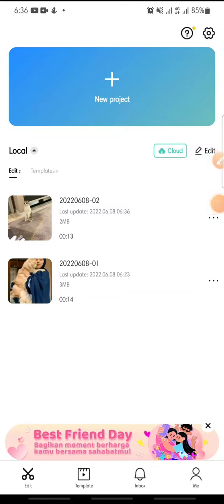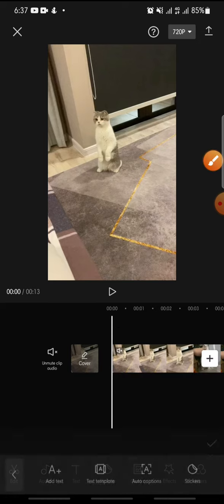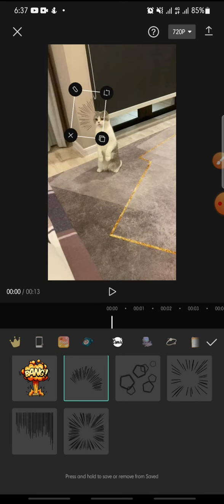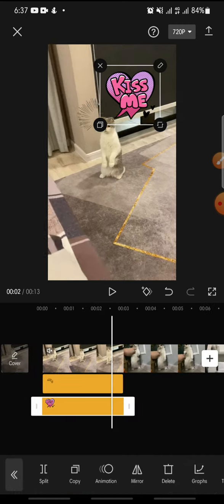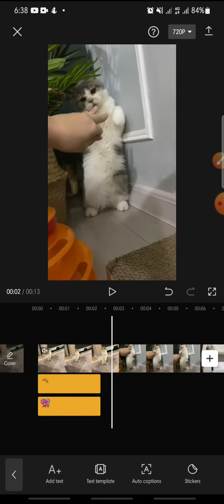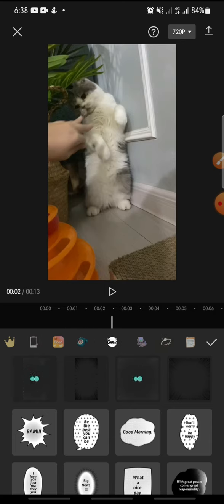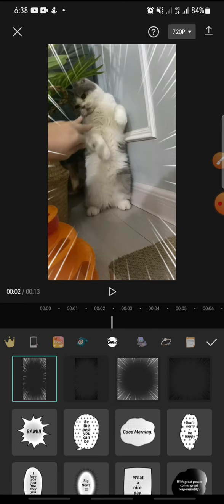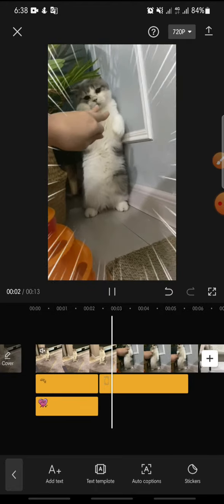How To Add Comic Sticker On CapCut Apps